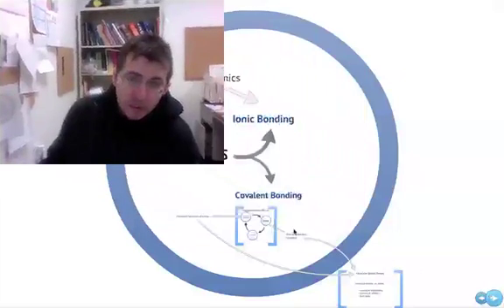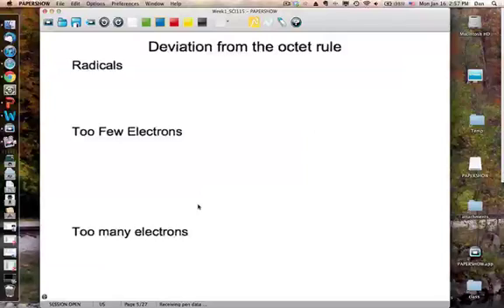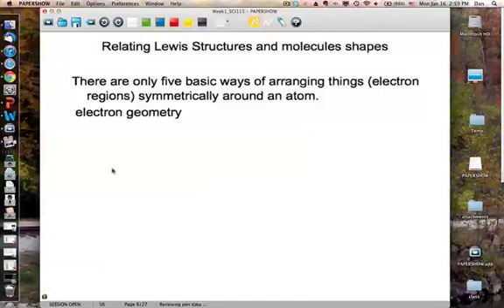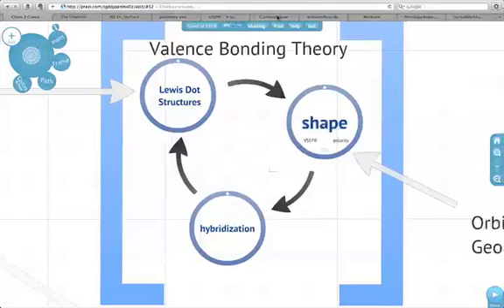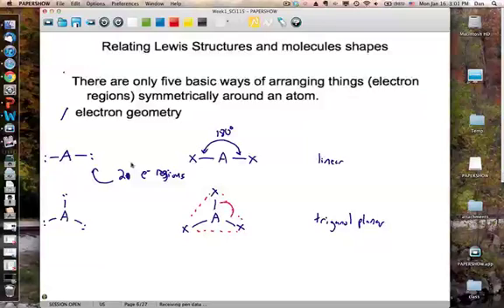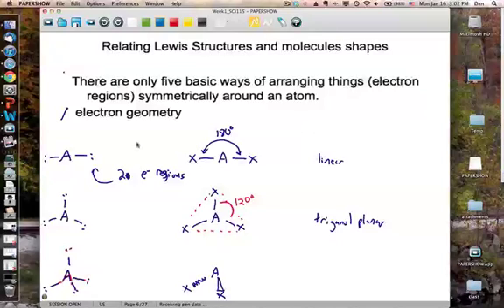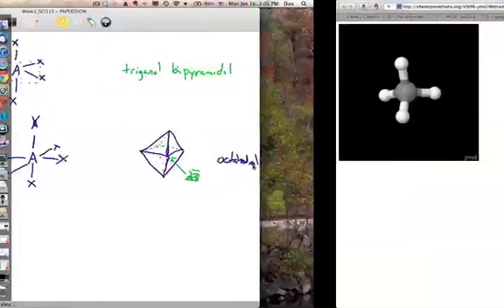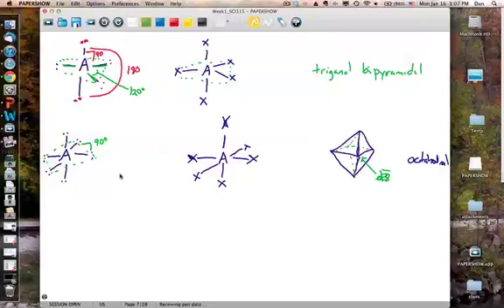Week 1c (Gen Chem 2) Molecular Geometry and VSEPR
Extension of Lewis Dot Structures to shape of molecules.